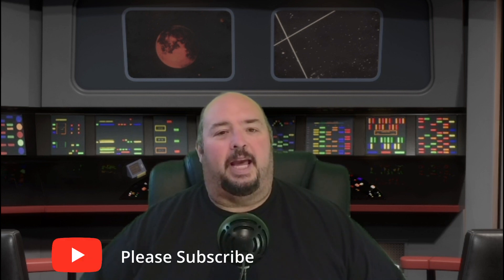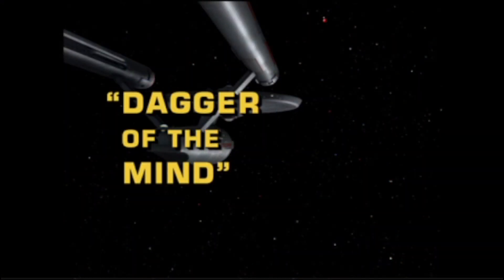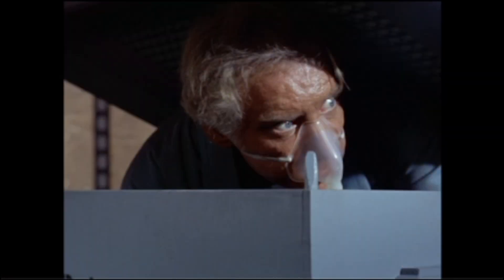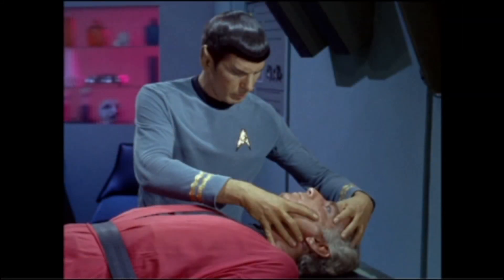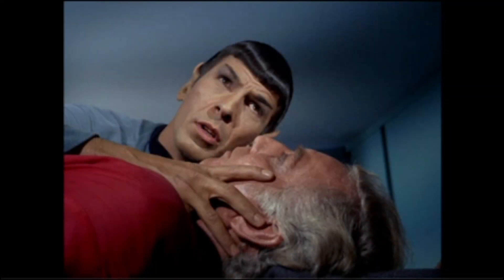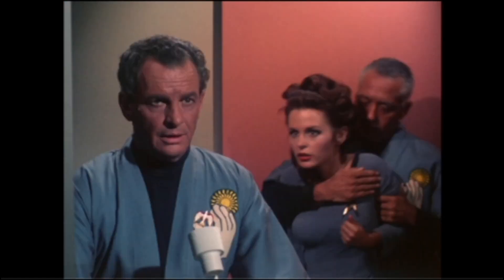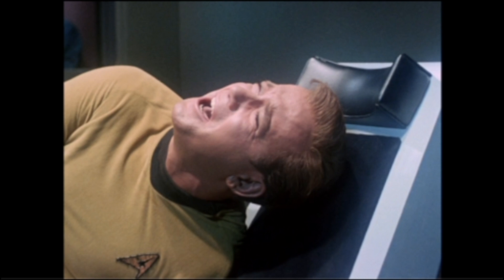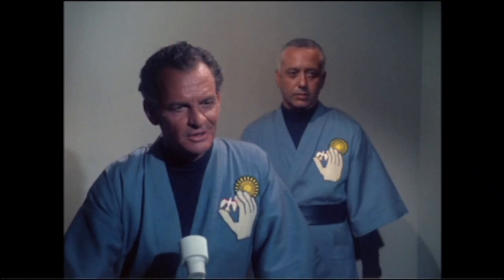Dagger Of The Mind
THIS IS NOT A SPOILER FREE REVIEW. During a routine cargo exchange with a penal colony, an inmate is beamed aboard the enterprise hiding inside a crate. He is suffering the affects of intense trauma leading Dr. McCoy to question the practices of the medical staff at the penal colony. What secrets are being hidden there? (Star Trek The Original Series - Season 1 Episode 9)